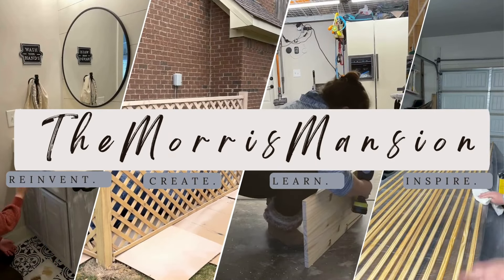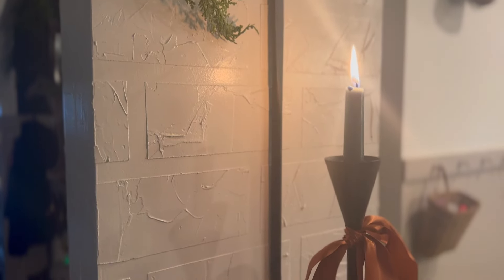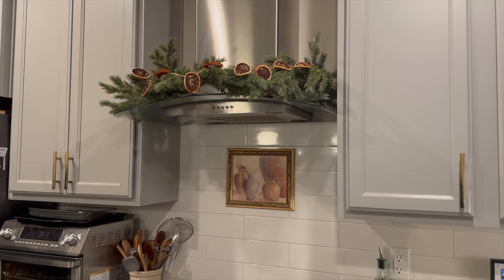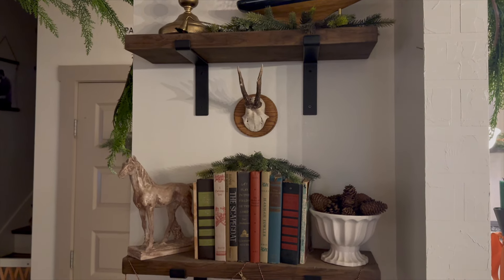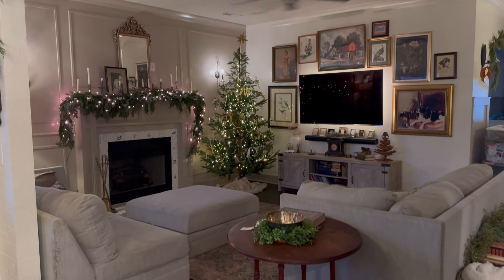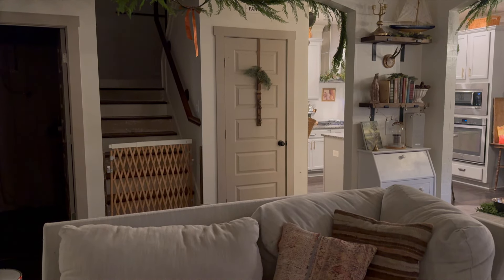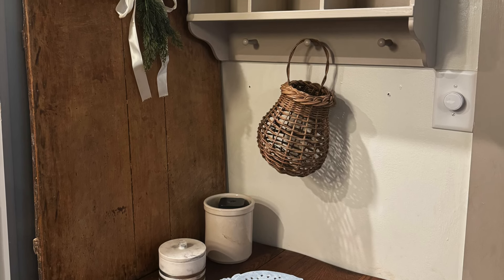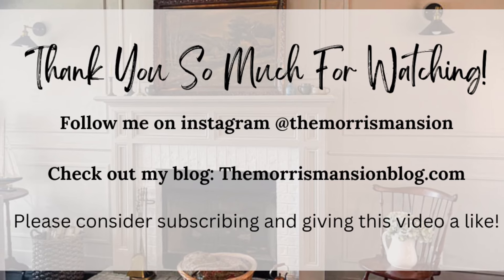Vintage Inspired Christmas Home Tour | With Music AND Commentary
Here is my Christmas Home Tour 2024. It is Vintage Inspired with music and commentary. I really love how the decorating turned out this year, so cozy and inviting!

~Rhegis